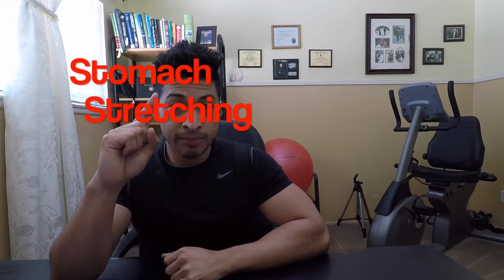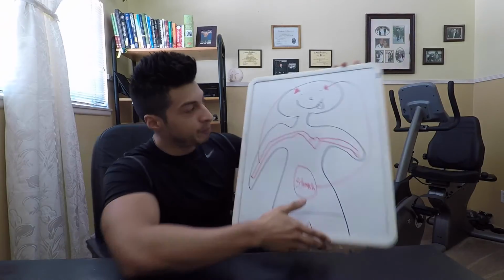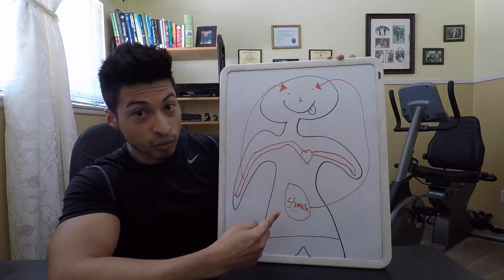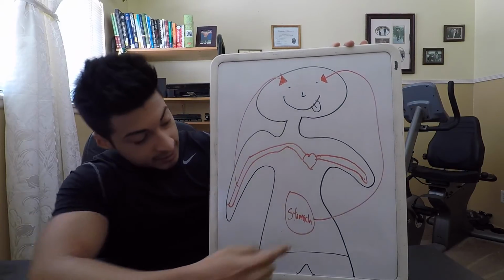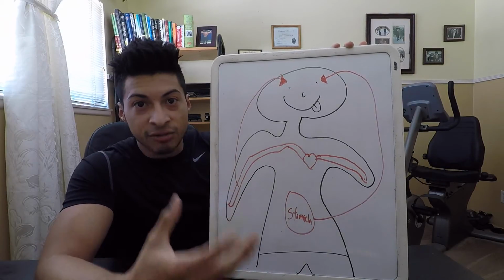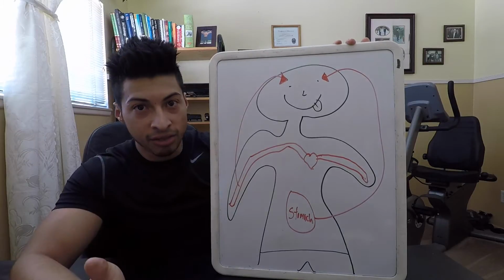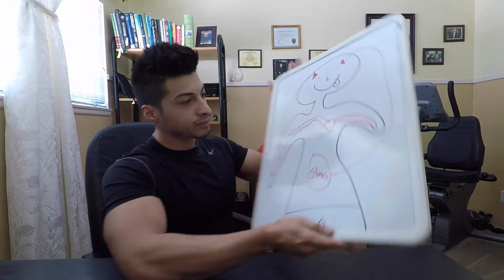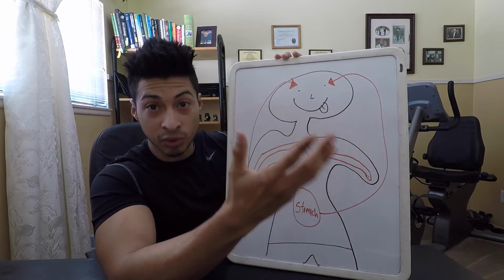Top 3 Scientific Weight Loss Tips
These are the things I do that have helped me lose body fat during my weight loss phases.